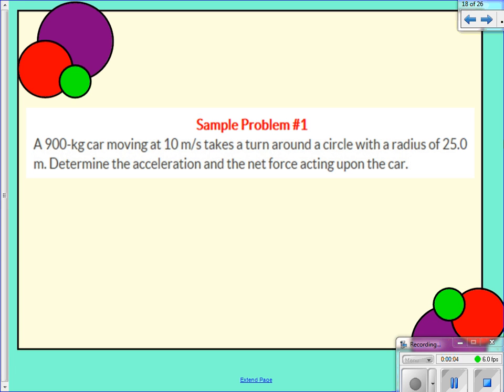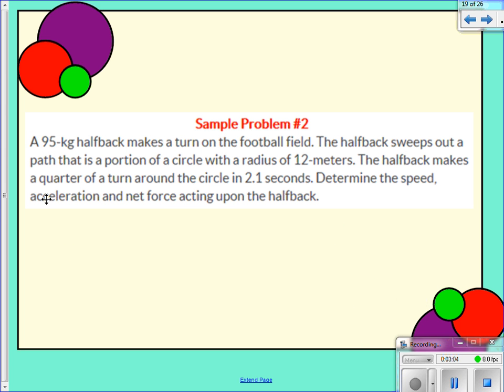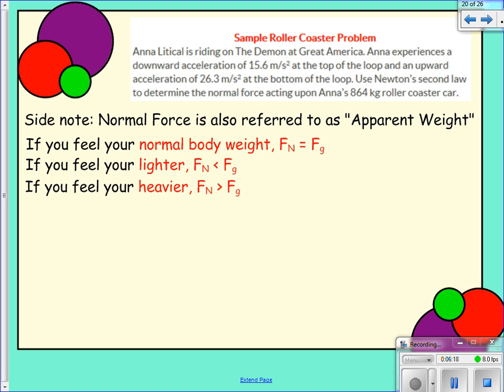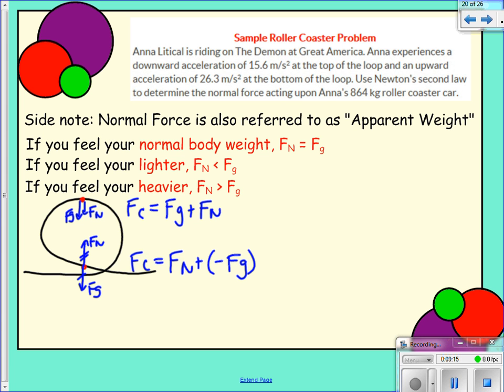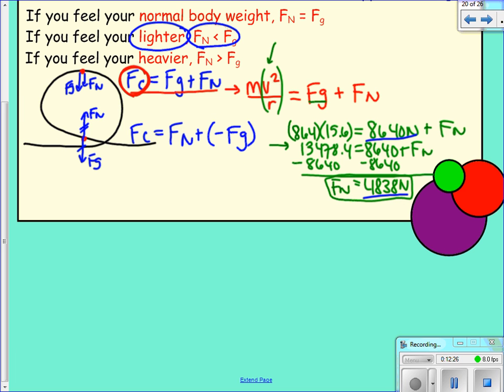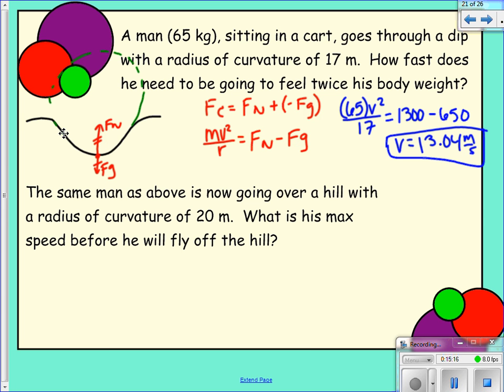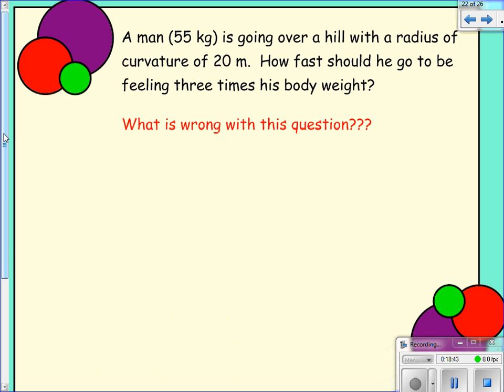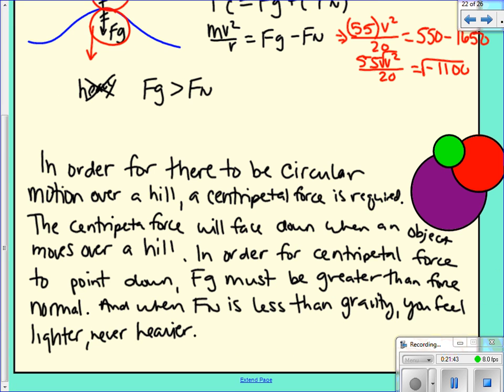Math with Circles